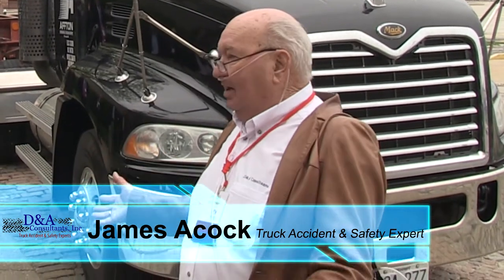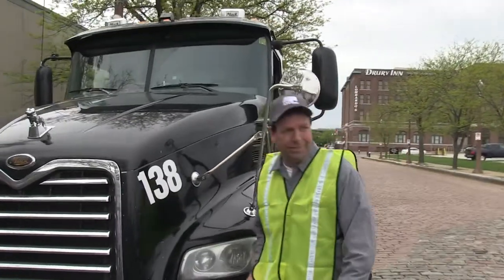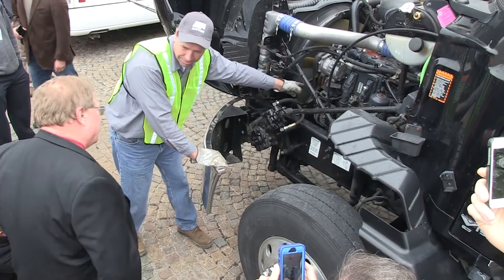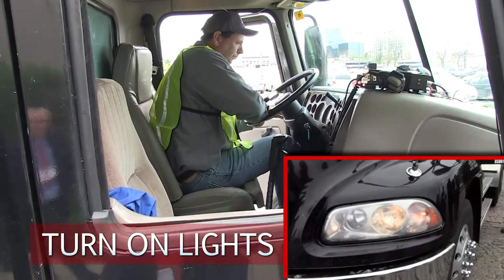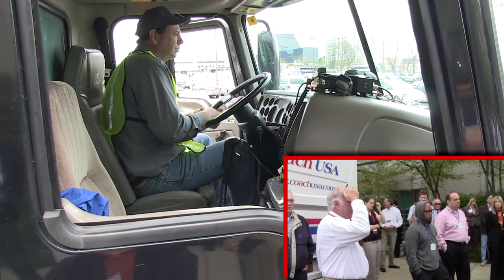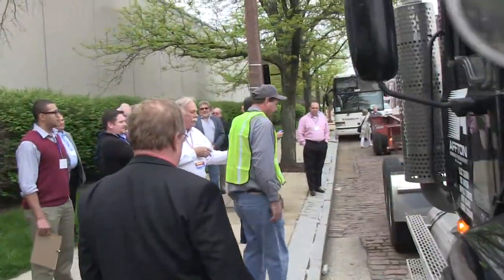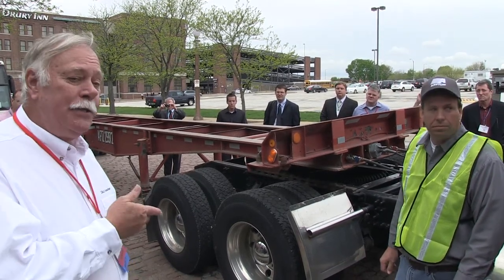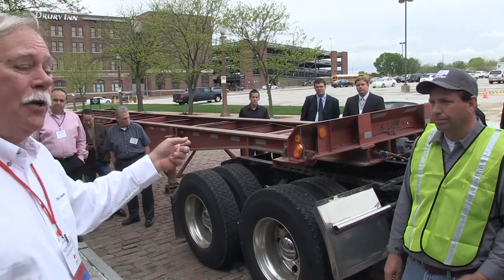18-Wheeler Pre-trip Inspection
D&A Consultants, Inc. demonstrates the components of a proper pre-trip inspection of an 18-wheeler tractor and trailer. Truck accident & safety experts and a professional truck driver conduct a walk-through, showing what and how to inspect an 18-wheeler before it heads out onto the road.